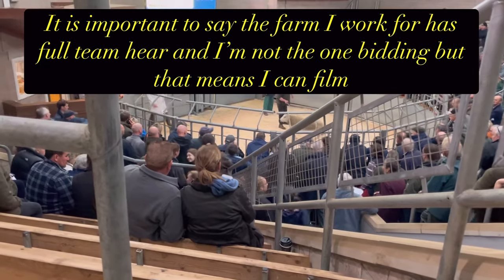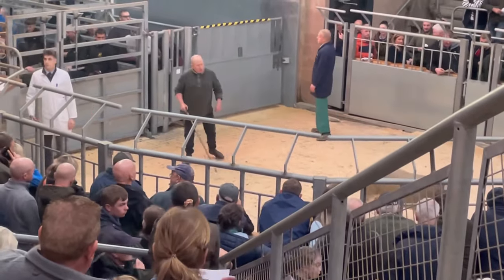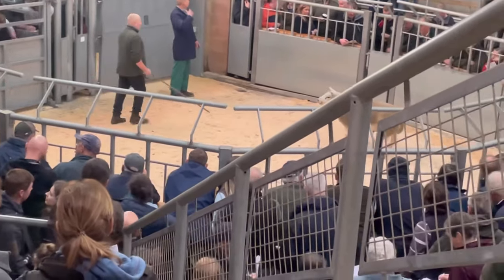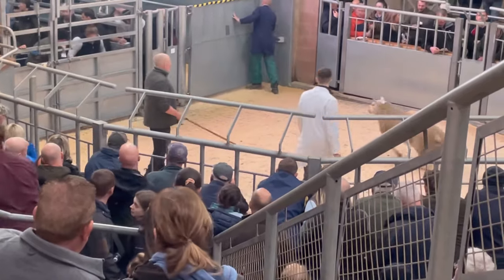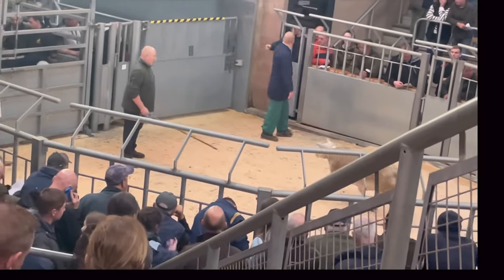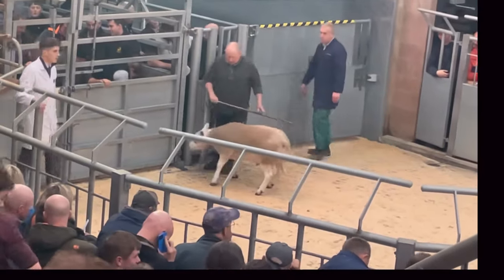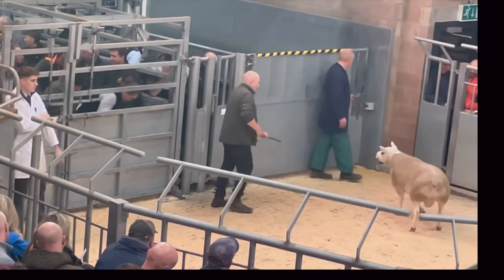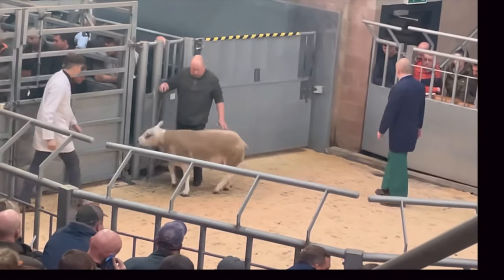RAM sales, it cost How Much???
Today we visited sterling Ram sales
Big day out on the farm to by some expensive breeding male sheep
Farm vlog
Today we head to the tup sales to buy a few breeding male sheep for the farm and this year’s breeding season.
Three auction rings on the go and the pen are full with 1300 rams for sale, how much will they cost and will we manage to buy what we need?